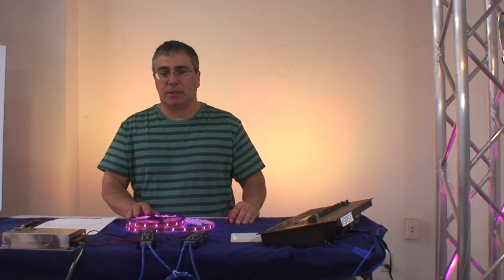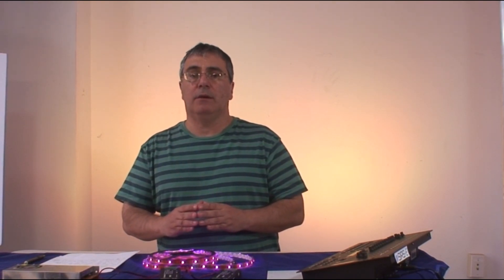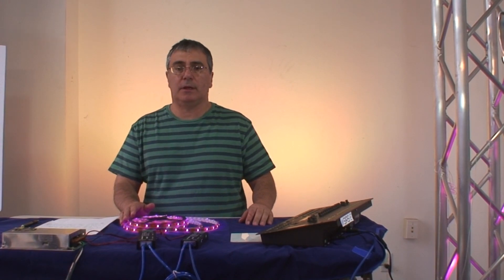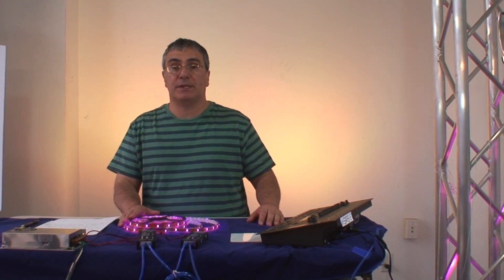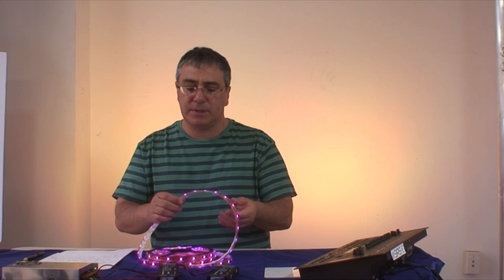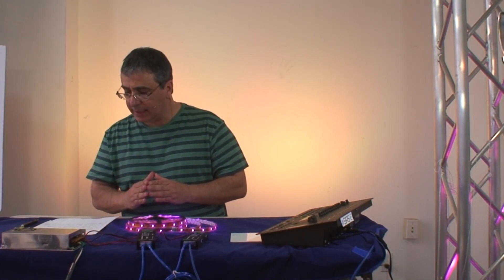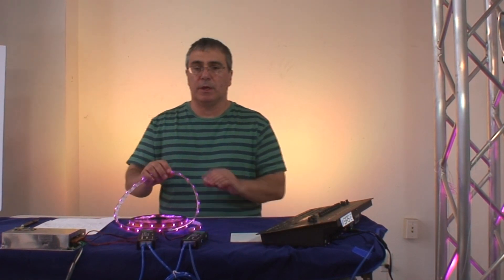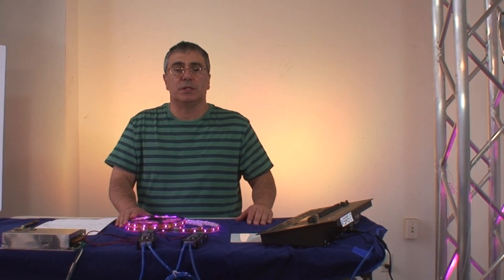High Quality RGB LED Strip SIRS-E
In this video, we will explain why high quality strips on an LED installation are important. It all begins with the production of a new batch at our manufacturers. We provide them with the specs, and regulations a particular strip must meet prior to us accepting the product.

Once production has begun, a sample is selected for testing by one of our inspectors at the factory. If all specs have been met, the production continues. Once the production line has been completed, it is shipped to our facility here in Texas.

Once it is in our hands, we test the product personally once again to verify all specs have been met. We usually check 20% of every batch to make sure that they are up to par.

When specs are not met, we send back the strips and have them do it again until each and every batch is nothing short of perfect. Sometimes manufacturers will mistakenly use different LED chips, or use the wrong kind of limiter resistors, and that also affects the batch consistency, so that is sent back again.

Basically we trouble shoot and perfect every batch so that when the end consumers receives their product, they can have a pleasant LED experience that will draw them back to us for future installations.

We like to keep all of our customers happy, and content. On the high quality non water proof strip we offer a 3 year limited warranty against manufacturing defects and premature failure of the strip as long as not physical abuse, or electrical abuse is shown.

On the Water proof high quality strip we offer 1 year limited warranty with the same specifications as the water proof strip. These strips are designed to last anywhere from 25,000 to 100,000 hours with 50% lumen maintenance, depending on the ambient temperature and other variables.

So remember, if you have quality products, you will have a lot easier time when it comes to installing, and a lot less maintenance on your part, which means more free time for your business!